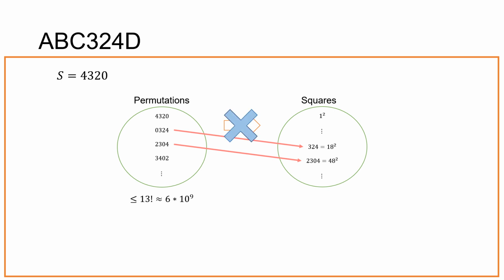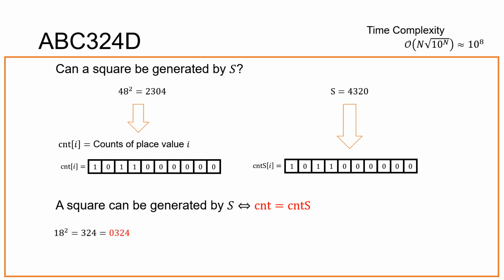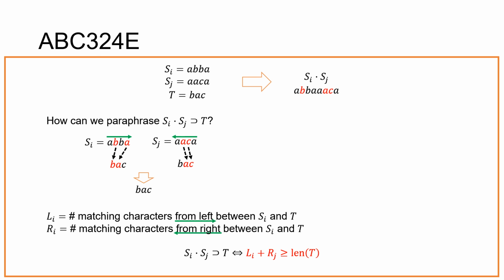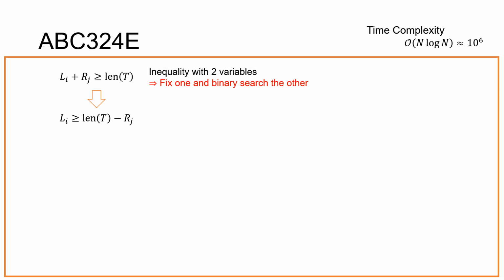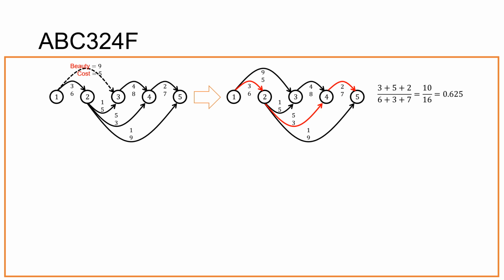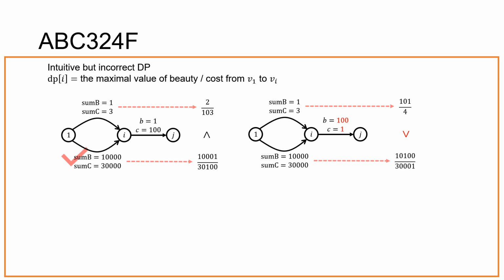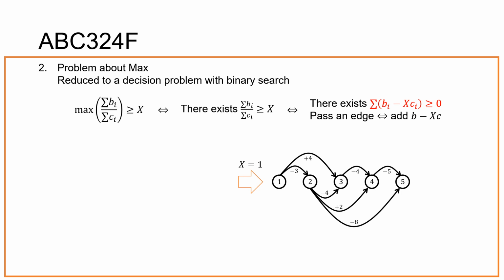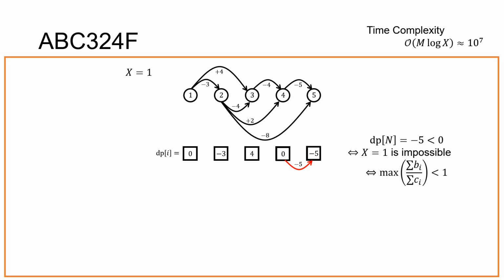Solution to ABC324 D~F AtCoder Beginner Contest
My codes

This video provides you with an explanation about AtCoder Beginner Contest 324 D~F.